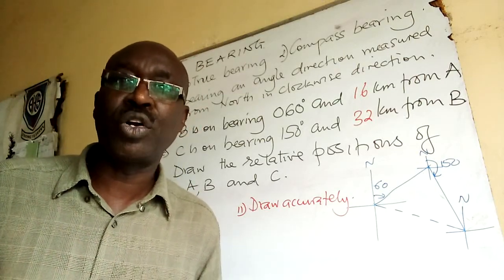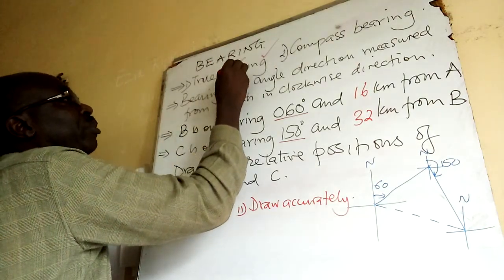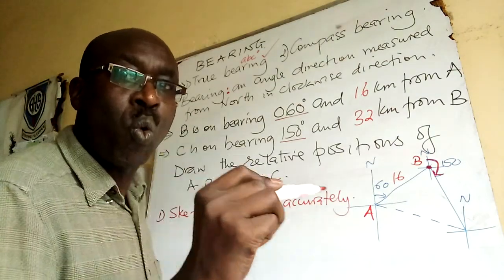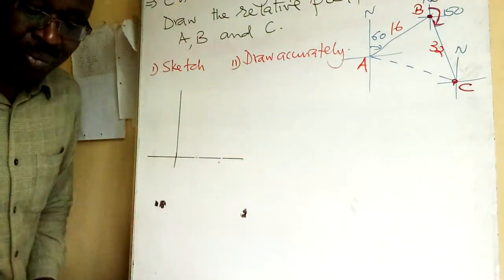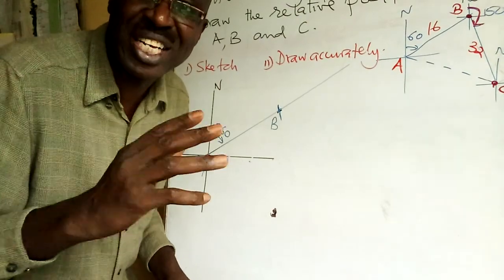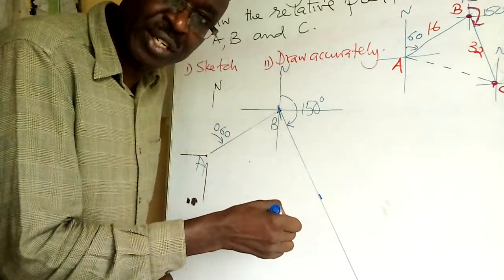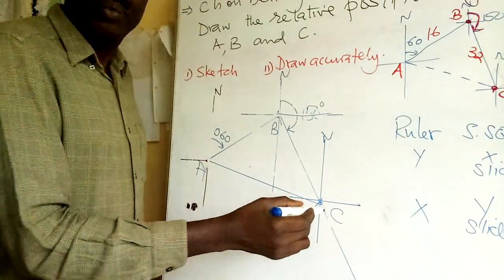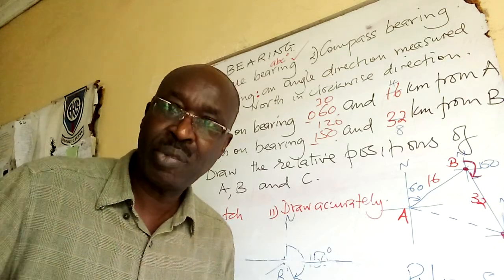BEARING MATHEMATICS Part 1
True bearing is represented in three figure format. Sliding skill using a ruler and set square are very helpful